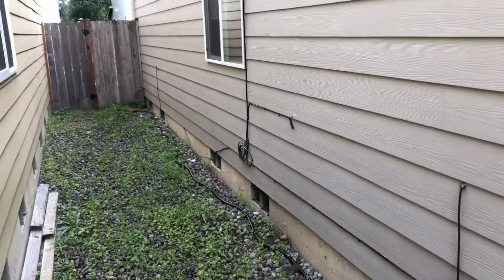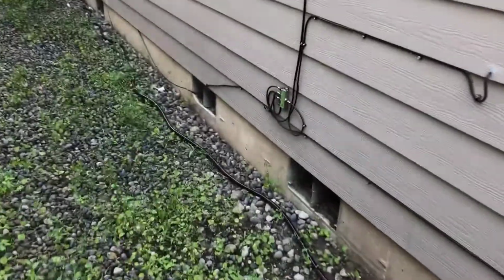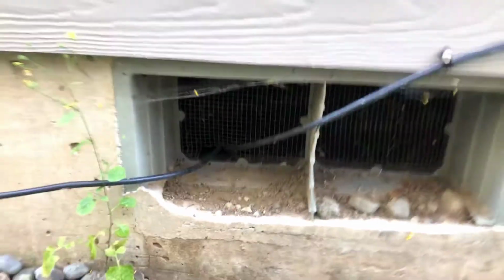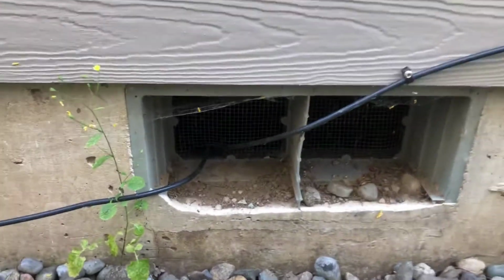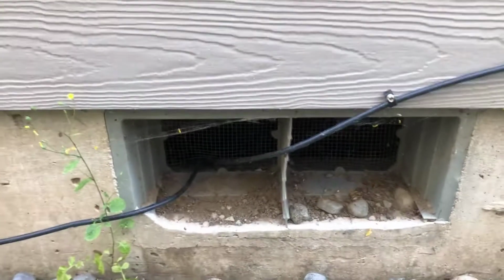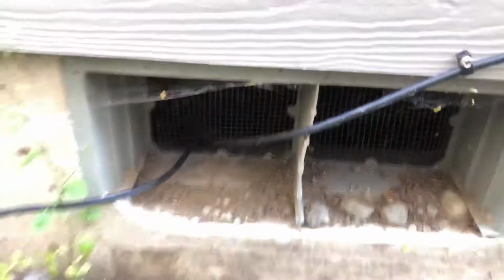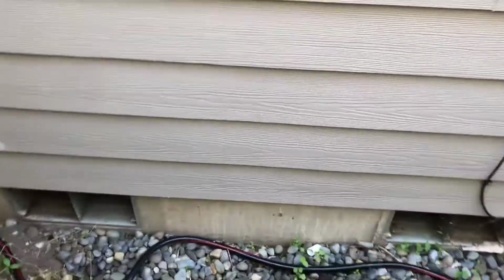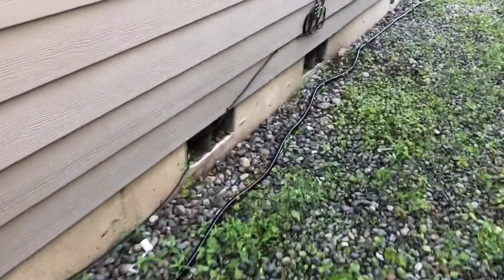Seattle Home Inspectors | Crawlspace Vents | CALL NOW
The Seattle home inspection company, Mountains To Sound Home Inspection, reminds us that it is important to make sure everything is sealed up to prevent rodents to get in.

Let this experienced Seattle Home Inspector company help keep you from buying The Money Pit. We’ll alert you to any and all health or safety issues and maintenance needs of the home you’re looking to buy.

Mountains to Sound Home Inspection will be your home buying or selling advocate! We are committed to providing you with outstanding service. We’re highly experienced and extremely thorough. If you’re looking to buy or sell in the Seattle area, we can help!

Mountains To Sound Home Inspection
Brandon Goff
home inspection Seattle
Seattle home inspector
Seattle home inspection
home inspector Seattle
home inspection Seattle WA

Great content? Share with friends ~

5700 S 129th St Apt H201
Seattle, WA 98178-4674